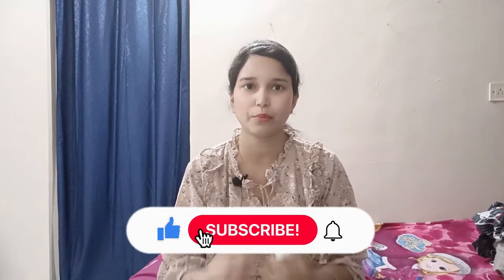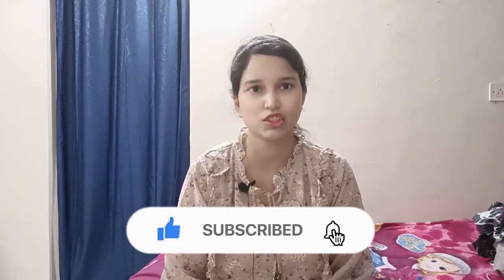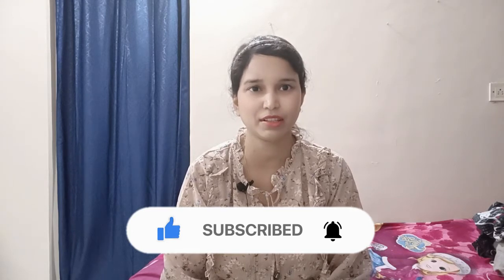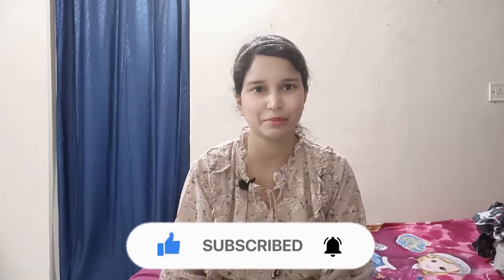*NEW LAUNCH* MAMAEARTH UBTAN FACE SERUM WITH SAFFRON & TURMERIC | SNEHA BEAUTY VLOGGER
Hello friends, I am Sneha. In this video, I will show you the newly launched Mamaearth  Ubtan Face Serum With Saffron & Turmeric for Glowing Skin.

- Havells HS4121 Hair Straightener Review
- Rose Petal Powder Face Pack
- Sugar Never Say Dry Creme
- Sugar Cosmetics Matte Attack Transferproof Lipstick